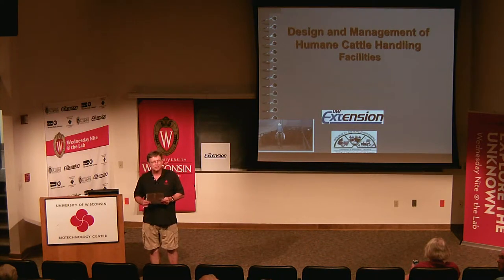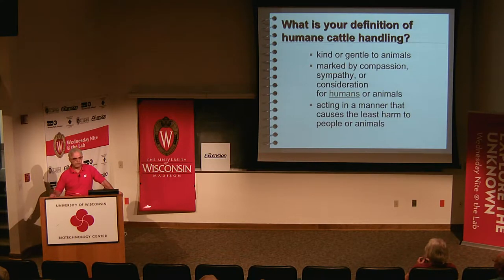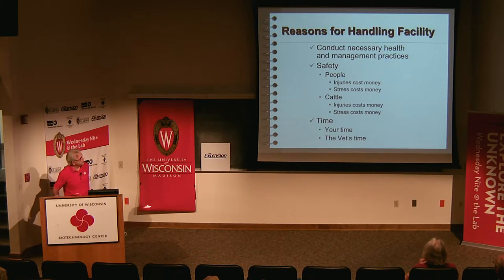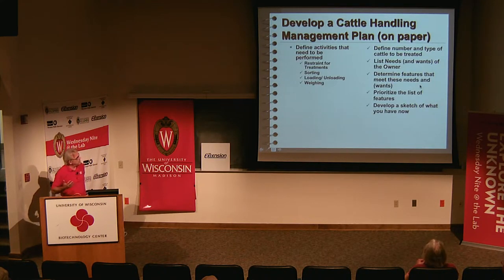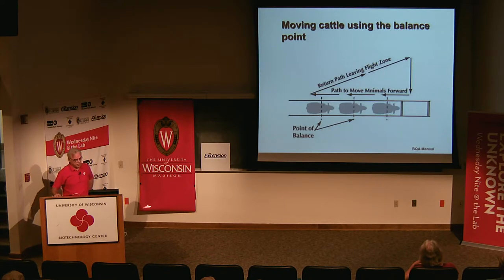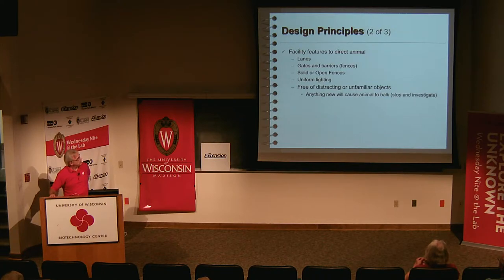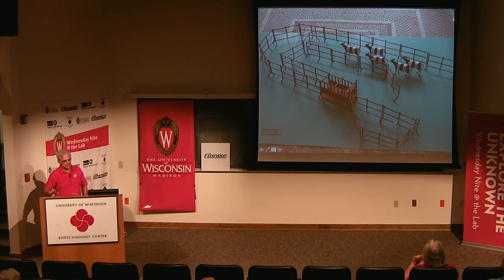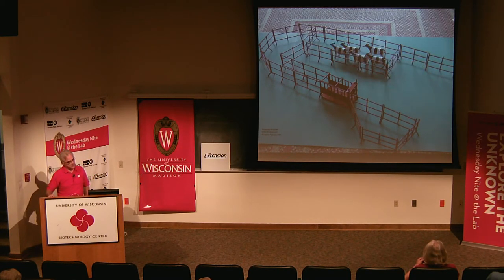WN@TL - Design of Humane Animal-Handling Facilities. David Kammel. 2016.06.15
Cattle-handling systems are designed to help people work with animals in an environment that is safe for both cattle and people.  Cattle are handled for a variety of reasons, and designing a facility to handle them with as little stress as possible is humane to both animals and people.  The features and layout of a handling facility integrate a biological system that includes the cattle and the physical facility of fences, chutes, and restraints. These elements work together to create a system that allows the cattle-handling management plan to be implemented.  Kimmel will share examples of using animal behavior and will present several facility designs.

Kimmel is a professor of agricultural engineering at the University of Wisconsin-Madison and a  Cooperative Extension state specialist with UW-Extension.